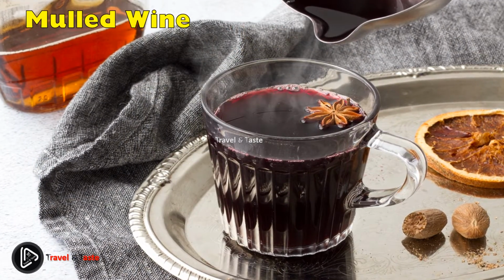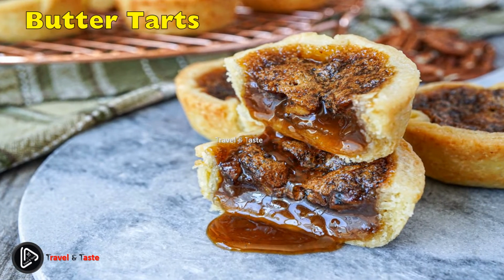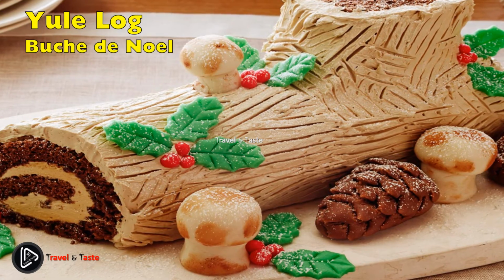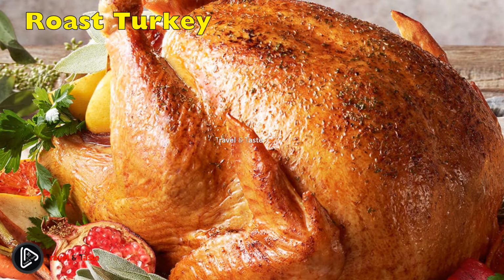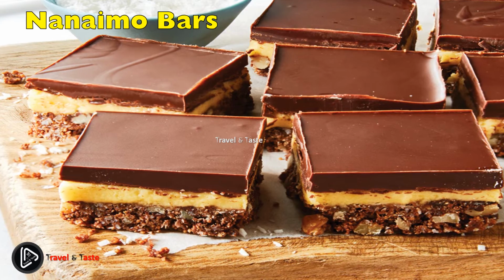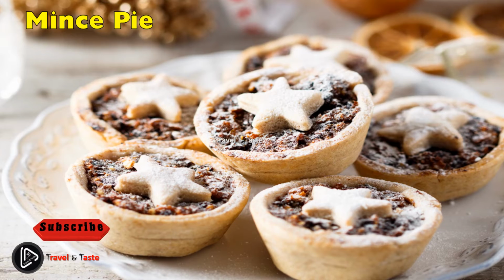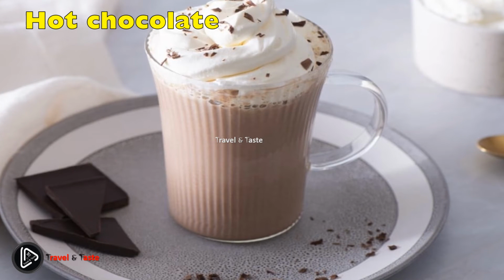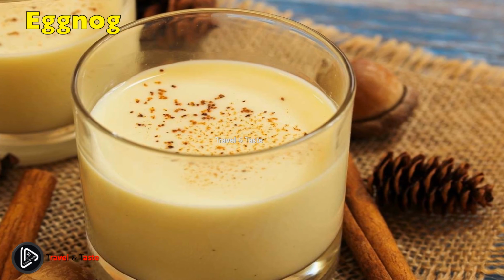Canadian Christmas foods| Canadian Christmas Cuisine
00:00 Canadian Christmas foods| Canadian Christmas Cuisine
01:07 Mulled Wine
01:40 Mashed Potatoes
02:06 French Canadian Christmas Cake
02:54 Butter Tarts
03:18 Yule Log / Buche de Noel
04:05 Sausage and Herb Stuffing
04:41 Roasted Brussels Sprouts
05:15 Roast Turkey
05:44 Christmas Tourtiere
06:20 Nanaimo Bars
07:07 Mince Pie
06:52 Apple Cider
08:38 Gingerbread
09:23 Hot chocolate
10:09 Cranberries & cranberry sauce
10:57 Eggnog

Canadian Christmas foods reflect the diverse cultural influences across the country. While specific dishes may vary by region and family traditions, here are some popular Canadian Christmas foods:

Tourtière: A savory meat pie, often made with a mix of ground meats such as pork, beef, and veal. It's a traditional French-Canadian dish and is commonly enjoyed during the holiday season.

Butter Tarts: A classic Canadian dessert, butter tarts are small, sweet pastries filled with a gooey and buttery filling, often with added ingredients like pecans or raisins.

Nanaimo Bars: Originating from Nanaimo, British Columbia, these no-bake bars consist of three layers— a crumbly base, a custard-flavored middle layer, and a chocolate topping.

Bûche de Noël (Yule Log): This French-inspired dessert is a rolled sponge cake decorated to resemble a log. It's a festive and popular Christmas treat in Canada.

Sugar Pie: Commonly associated with Quebec, sugar pie (tarte au sucre) is a sweet pie made with a filling of brown sugar, butter, and cream. It's a deliciously rich and indulgent dessert.

Peameal Bacon: A type of Canadian bacon that is often enjoyed as part of a festive breakfast or brunch. It's typically rolled in cornmeal, giving it a distinctive texture and flavor.

Ketchup Chips: While not exclusive to Christmas, ketchup-flavored potato chips are a popular snack in Canada and might make an appearance at holiday gatherings.

Roast Turkey or Ham: Like in many other countries, roast turkey or ham is a common centerpiece for Christmas dinners in Canada. It's often accompanied by stuffing, gravy, and a variety of side dishes.

Caesar Cocktail: While not a food item, the Caesar cocktail is a popular Canadian drink made with vodka, Clamato juice, hot sauce, and Worcestershire sauce. It's a favorite for holiday gatherings.

Maple Syrup Treats: Given Canada's abundance of maple trees, many Christmas desserts and treats incorporate maple syrup. This can include maple fudge, maple taffy, or simply drizzling maple syrup on various dishes.

It's important to note that the specific dishes can vary based on regional influences and individual family traditions. Canada's multicultural population contributes to a rich tapestry of holiday culinary delights.